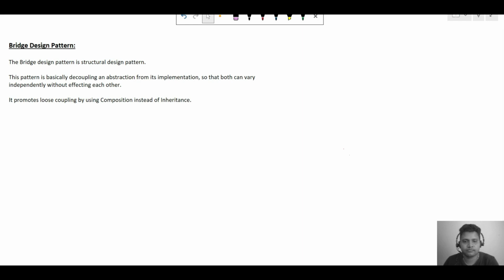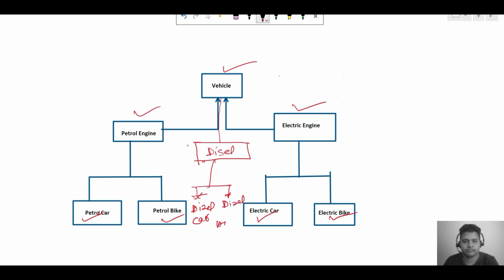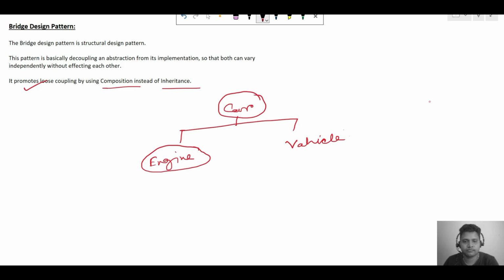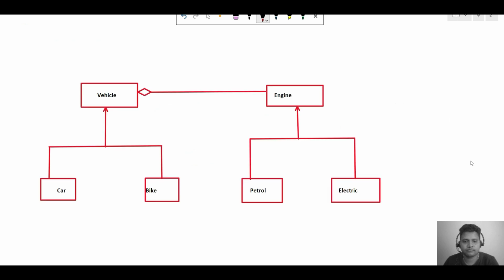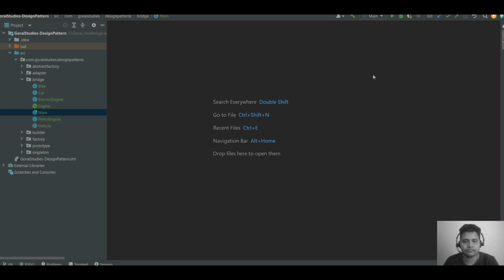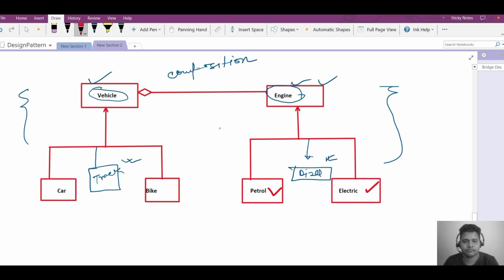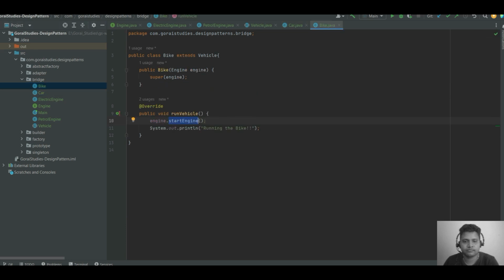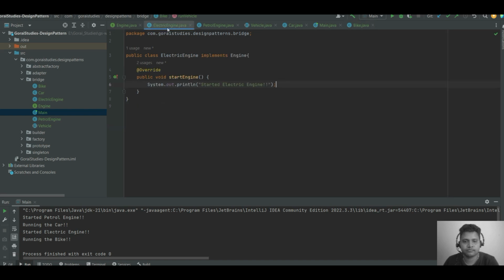Bridge Design Patterns | Bridge Design Pattern in Java | Structural Design Pattern in Java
Bridge Design Patterns | Bridge Design Pattern in Java | Structural Design Pattern in Java | Design Pattern in Java

In this video I am going to discuss on Bridge design pattern.

Bridge Design Pattern:

The Bridge design pattern is structural design pattern.

This pattern is basically decoupling an abstraction from its implementation, so that both can vary independently without effecting each other.

It promotes loose coupling by using Composition instead of Inheritance.

Design Patterns:

Design Pattern is a well-proved solution for commonly occuring problem in Software design.

A. Core Java Design Patterns.

1.Creational Design Pattern

    Factory Pattern
    Abstract Factory Pattern
    Singleton Pattern
    Prototype Pattern
    Builder Pattern.

2. Structural Design Pattern

    Adapter Pattern
    Bridge Pattern
    Composite Pattern
    Decorator Pattern
    Facade Pattern
    Flyweight Pattern
    Proxy Pattern

3. Behavioral Design Pattern

    Command Pattern
    Interpreter Pattern
    Iterator Pattern
    Mediator Pattern
    Memento Pattern
    Observer Pattern
    State Pattern
    Strategy Pattern
    Template Pattern
    Visitor Pattern

B. J2EE Design Patterns.
J2EE design patterns are built for the developing the Enterprise Web-based Applications.

1. Presentation Layer Design Pattern

    Intercepting Filter Pattern
    Front Controller Pattern
    View Helper Pattern
    Composite View Pattern

2. Business Layer Design Pattern

    Business Delegate Pattern
    Service Locator Pattern
    Session Facade Pattern
    Transfer Object Pattern

3. Integration Layer Design Pattern

    Data Access Object Pattern
    Web Service Broker Pattern

Advantage of the Design Patterns:
 1. Speed up the development process.
 2. Code more flexible, reusable and maintainable.
 3. Define the System architecture.